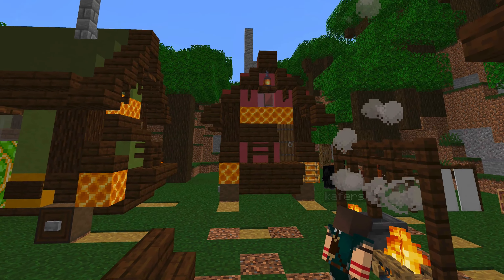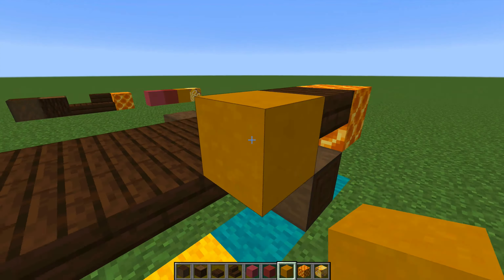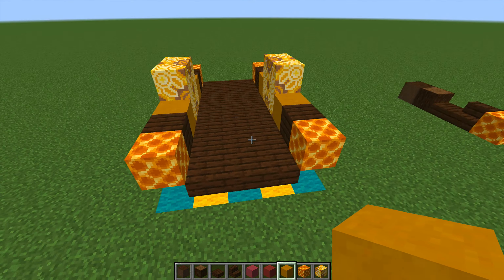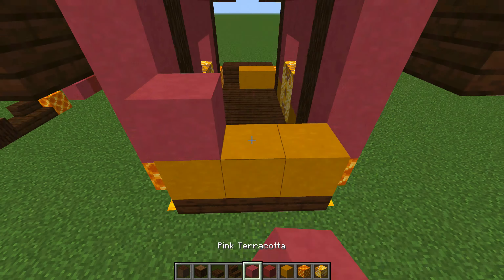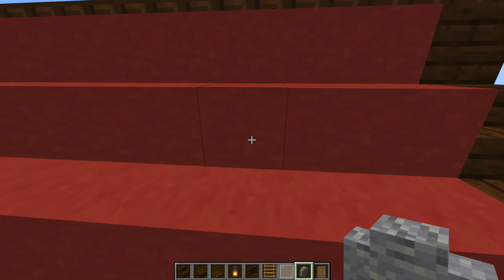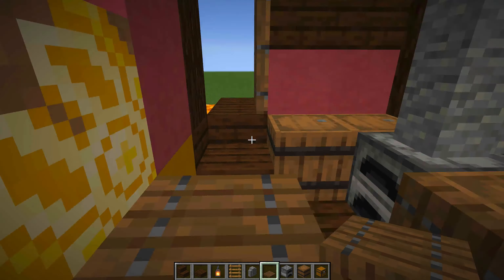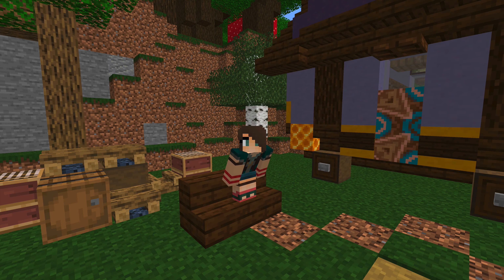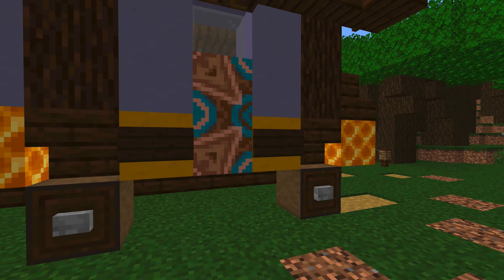Unique Minecraft Builds : Traveler Caravan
A new series! In this episode we'll learn how to make a traditional Roma Traveler Caravan or Wagon.

Some of you might have noticed I didn't use the G word to describe Roma Travelers - this is deliberate. The G word is most definitely a slur in the UK, and considering everything that's going on in the world right now, it's high time we ended prejudice against Travelers and stamped out racism in our communities. Be excellent to each other folks!

Recorded using Screenflow and a Sudotack mic.